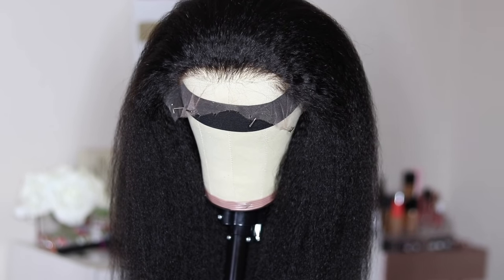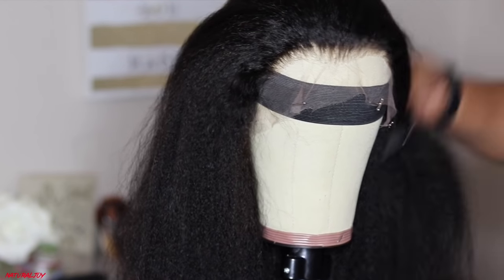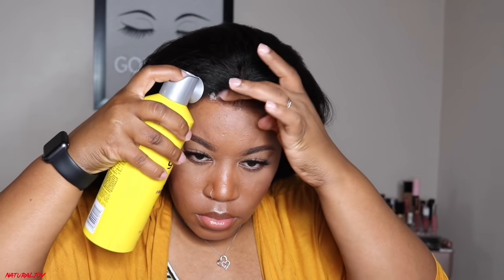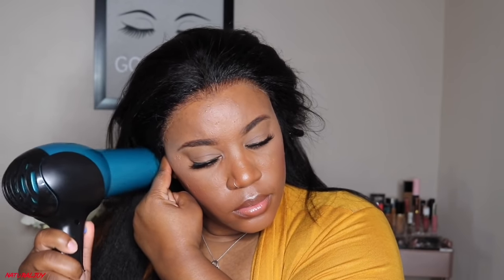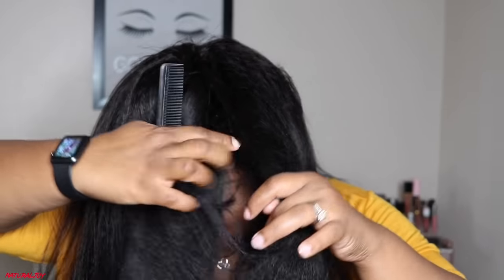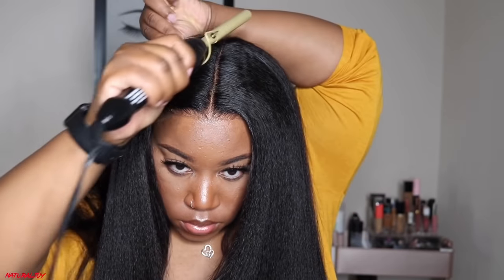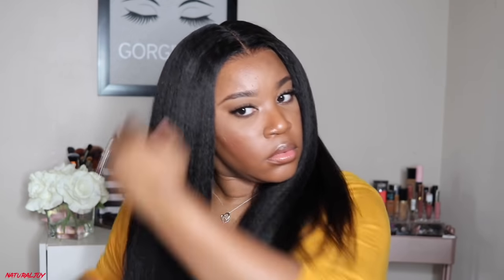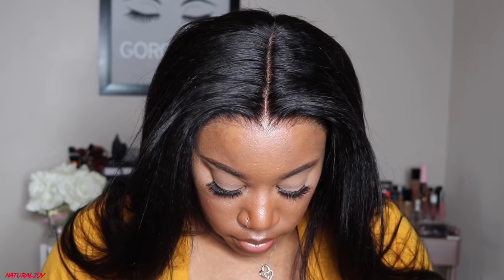What Lace👀?!!! Realistic Hairline I 13X6 Kinky Straight Lace Front Wig I Yswigs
Here are the details for the kinky straight hair wig
YSwigs Hair info:
$47 off code : Y47
Wig length: 20inch
Hair density : 180%
Lace : Dream HD lace
Cap size : M

Ruby Kisses Powder:

Wig Grip Cap:

Flat Iron:

Wand Curler:

Wig Stand:

Aussie Moist Shampoo & Conditioner:

Sleek & Shine Serum:

Curl Cream:

spray Bottle:

Bleaching Powder:

lotta body curl mousse:

Blow Pro Foam:

Wax stick: